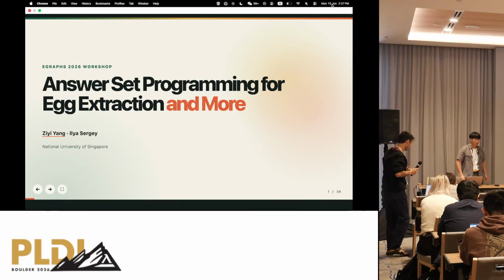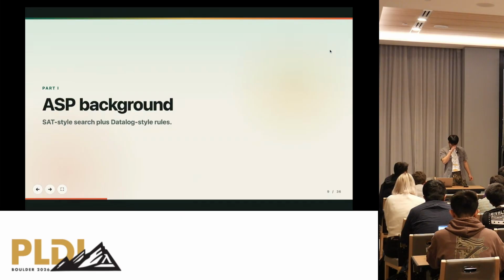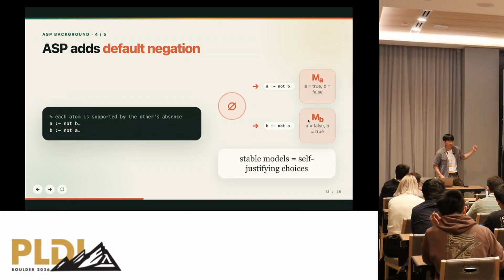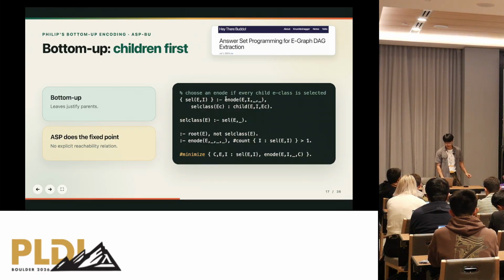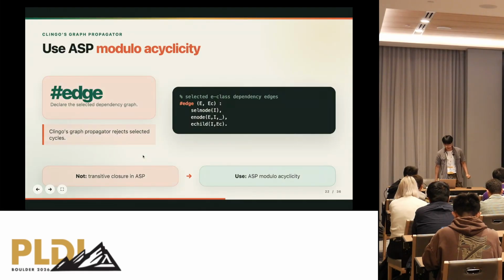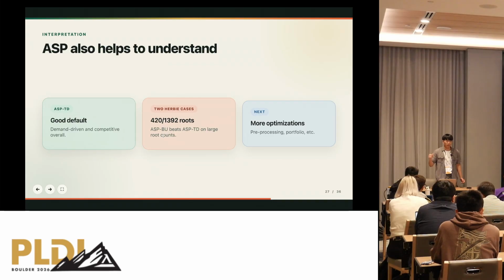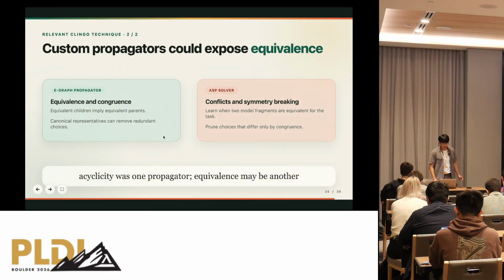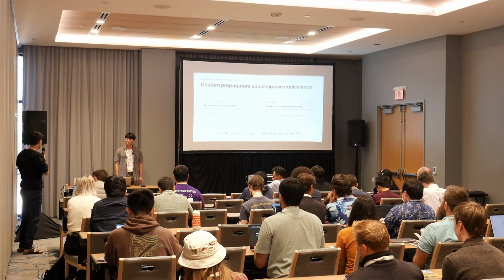[EGRAPHS'26] Answer Set Programming for Egg Extraction and More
Answer Set Programming for Egg Extraction and More (Video, EGRAPHS 2026)
Ziyi Yang, and Ilya Sergey
(National University of Singapore; National University of Singapore)

Abstract: Three years ago, Philip Zucker posted an attempt to use answer set programming (ASP) for term extraction from e-graphs Although the task is NP-hard and ASP offers a natural modelling of e-graph terms, the initial attempt did not yield convincing results.
From the aspect of practical ASP users, we first pinpoint the way to make ASP work and work well on the task of e-graph extraction. The initial results show the naïve ASP encoding is comparable on efficiency to the well-optimised ILP-based exact DAG extraction in the extraction-gym, and find several extra optimal extraction on the complex instances. This leads us to a further agenda: with the “better together” of egg+Datalog, is there a better “better together” by having ASP as a more powerful Datalog? We discuss the potential benefit from each other.